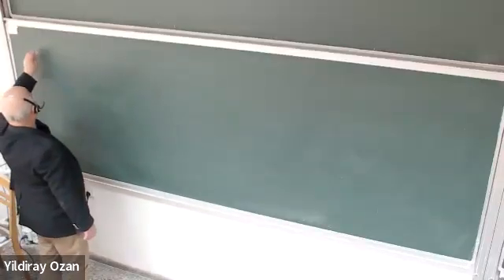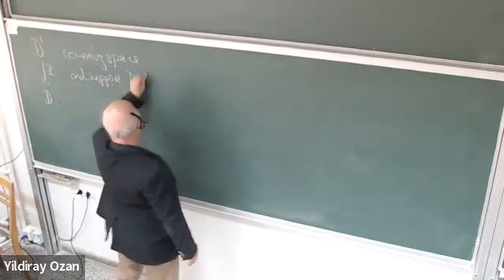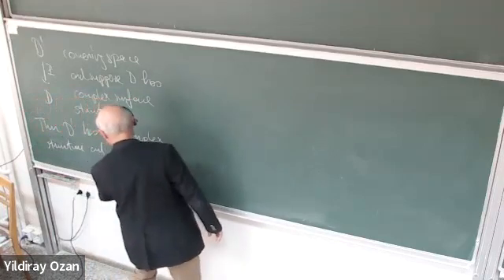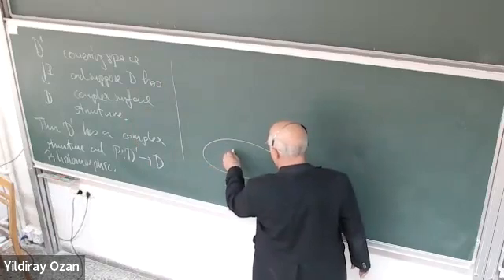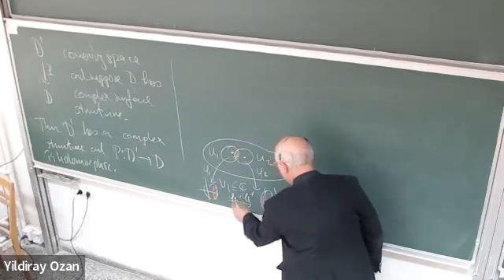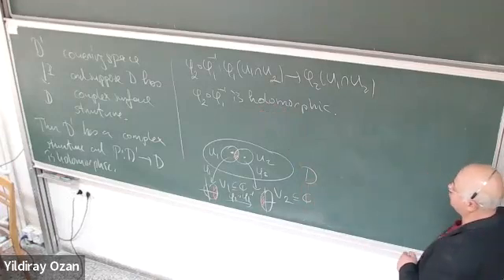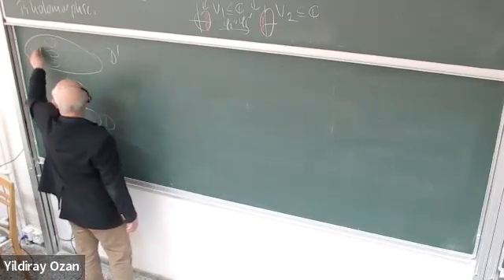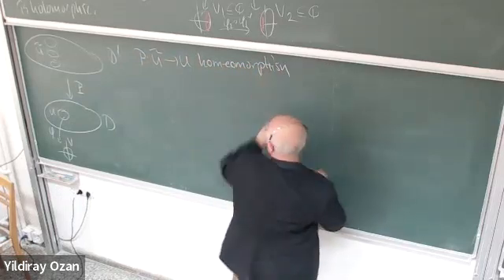Math 424-31.a METU Mathematics Department- Galois Theory of Linear Differential Equations - 2023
Differential Equations on Covering Spaces-1.a